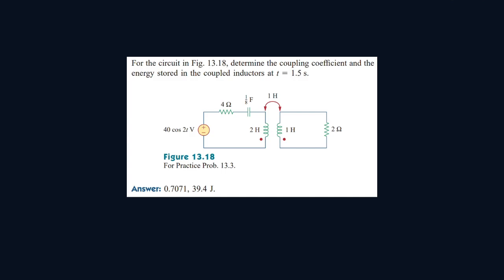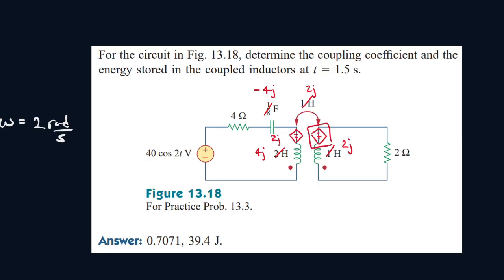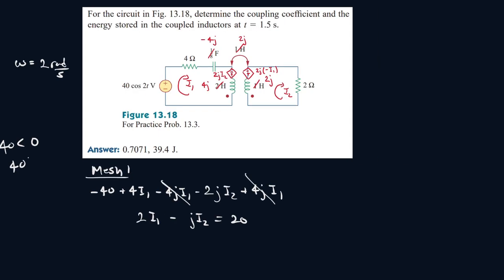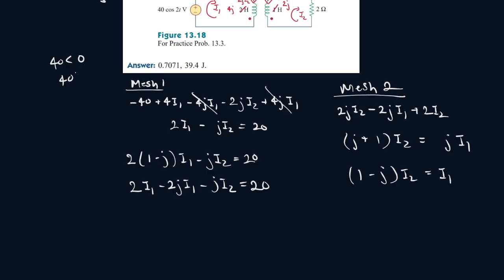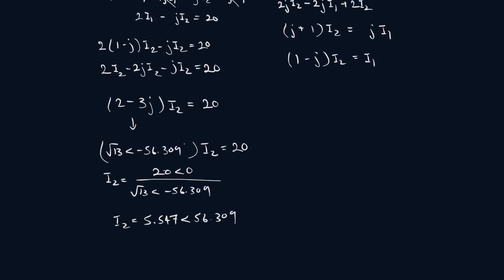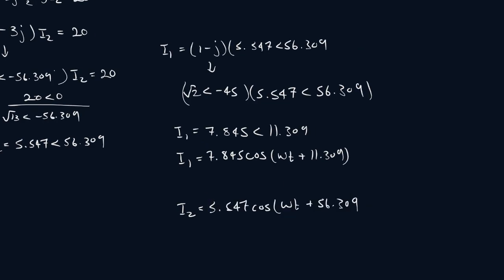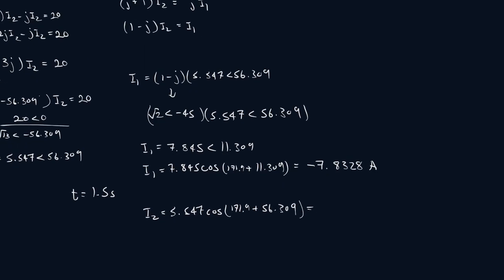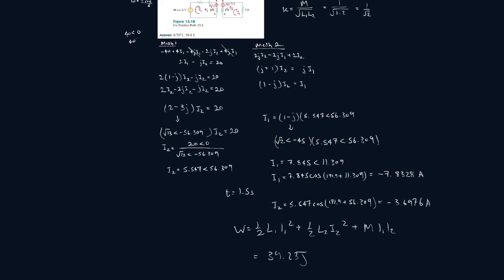Prac Prob 13.3 | In Fig 13.18 Determine coupling coefficient & energy at t=1.5s | FEC 4th Edition